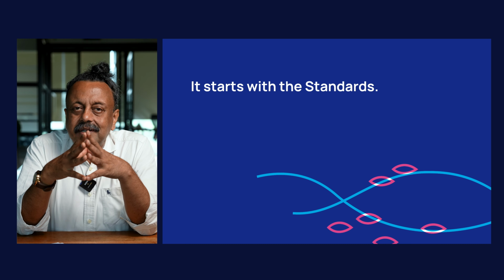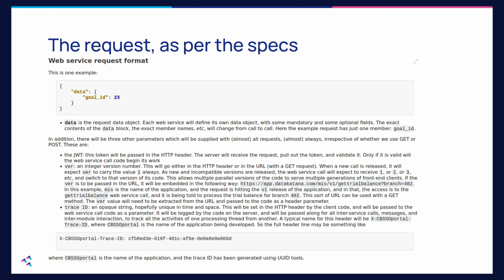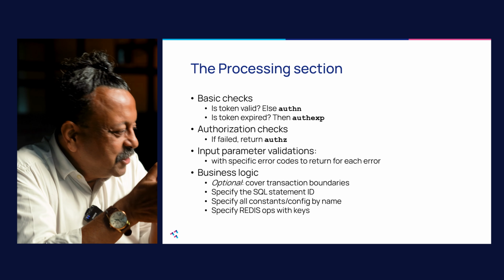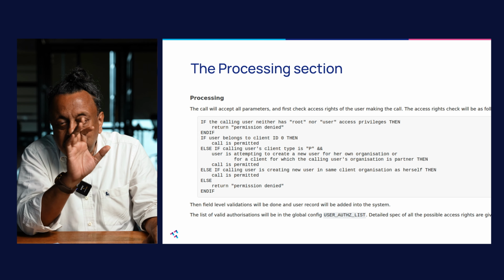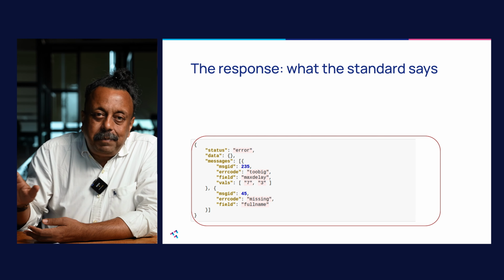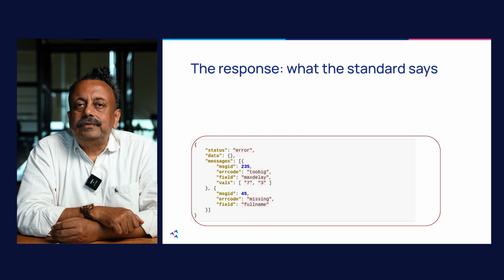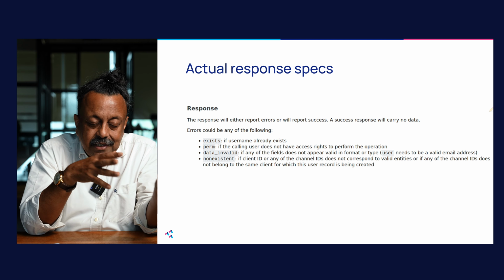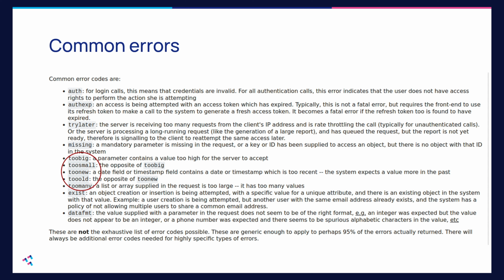Web Service Design 1/9 | Shuvam Misra | The standards and basic rules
This is a series of videos where we explain the standards and templates we follow for all our web services we design for all business applications we build. The standards are language agnostic; we work primarily in Go and Java, and we're very certain that these standards make sense in other programming languages too.

Some of these standards have been implemented in our web service development platform or framework, called Remiges Alya. We have built Alya in Go and Java, and intend to support it in both languages. for details.